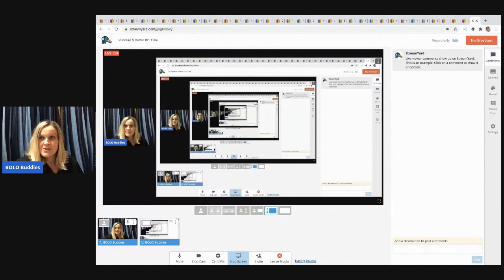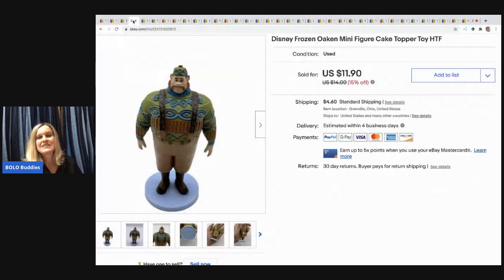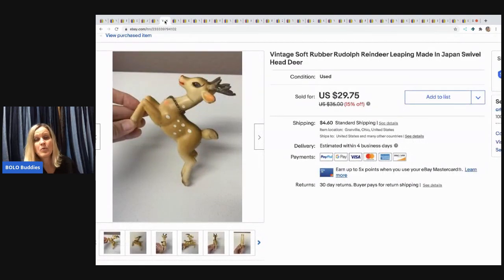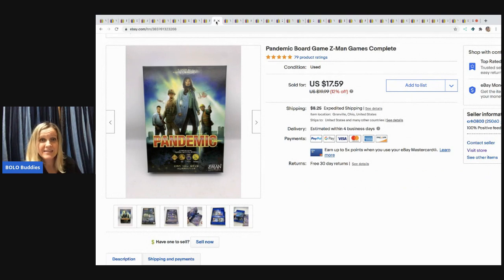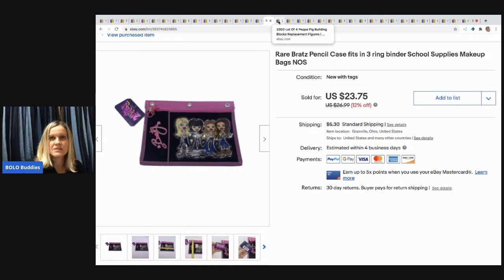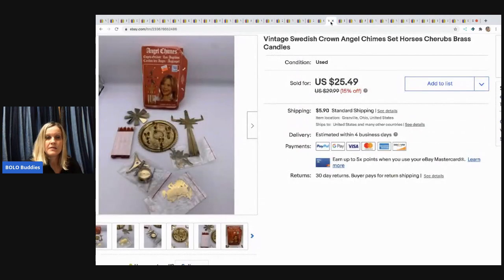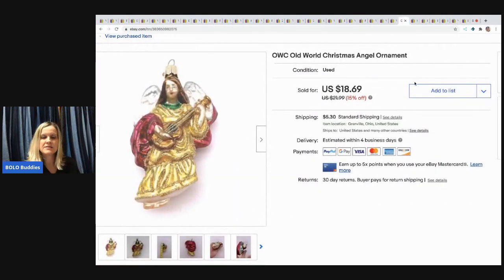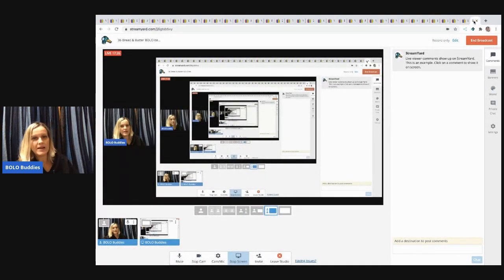36 Bread & Butter BOLO items This is NOT something I typically pick up but THESE ITEMS SELL!!